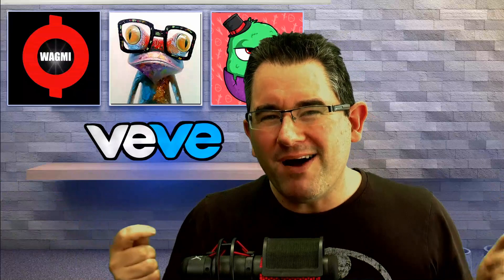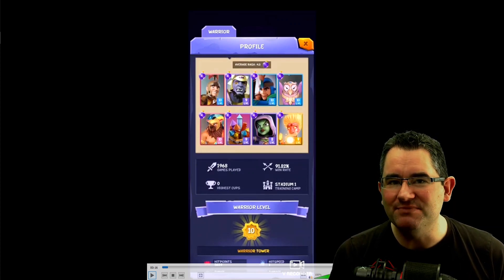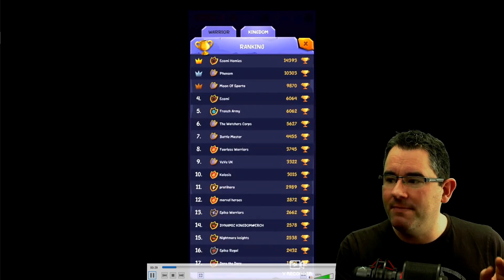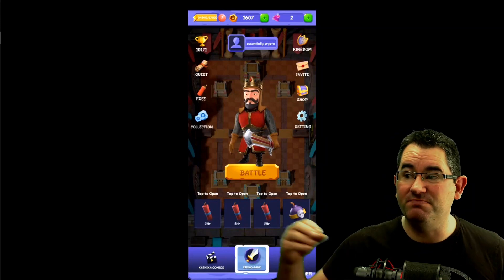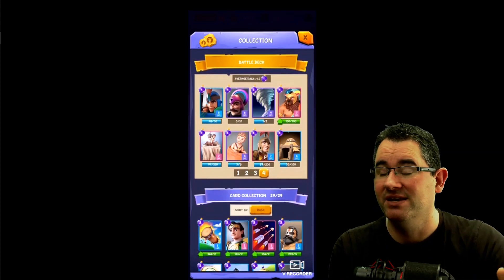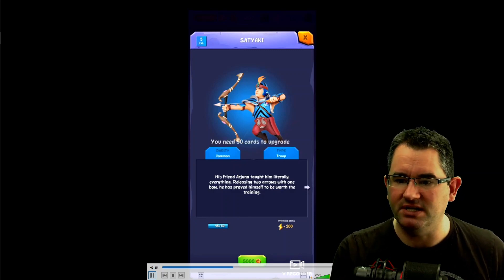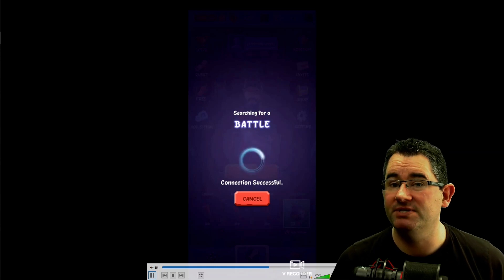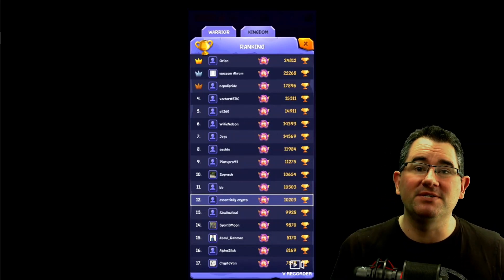Epiko Regal Game complete walkthrough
Today we look at the ins and outs of the Epiko Regal game. it’s becoming more popular and more and more people from the Veve community are jumping in to play the game. but as I’ve been playing for a while, I have realised certain things that I wish I noticed in the start as it could really help me to win more cups and upgrade my player more quickly. therefore, I go over a walkthrough of the game itself and give little hints and tips along the way to help you level up your characters and game to win more cups and ultimately real money if it becomes a plat to earn in the future

Websites mentioned.

– 5% return in trading ammount

- $10 worth of bitcoin when you sign up

As always please remember this channel is for entertainment only, the views expressed in this video are my own opinions and they should not be followed as financial advice

Channel Information
Hi my name is Ian. This channel is primarily dedicated to the update news and information concerning the company Ecomi and anything associated with Ecomi including VeVe app where you can purchase fantastic nfts from brands such as GeneralMotors, Capcom, cartoonnetwork, StarTrek, jurassicpark, NFL PA, ghostbusters, ultraman, WarnerBros, tokidoki, DC comics and 100 other licenses. Also the Omi and Womi token and other things associated with the crypto currency and investing niche. All content in this video is based on personal experience research, my own opinions and does not reflect the views of the company ( Ecomi ) in any way.